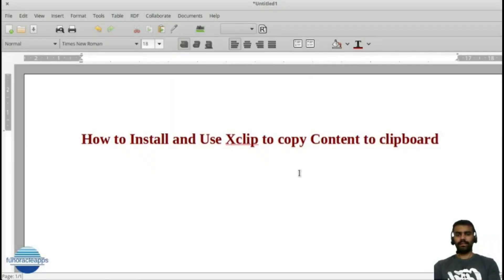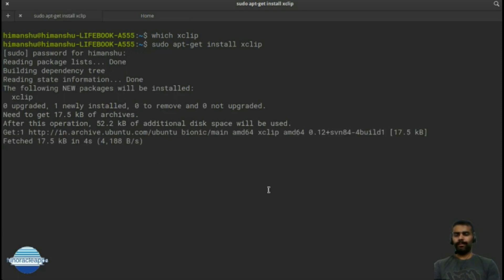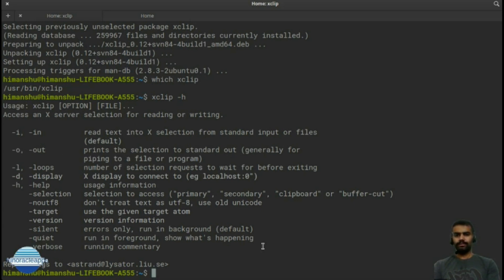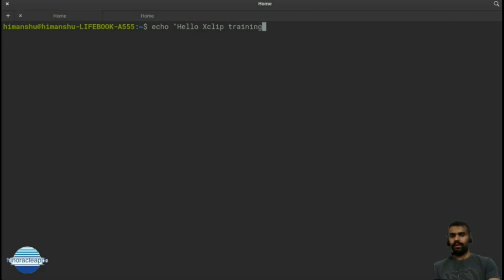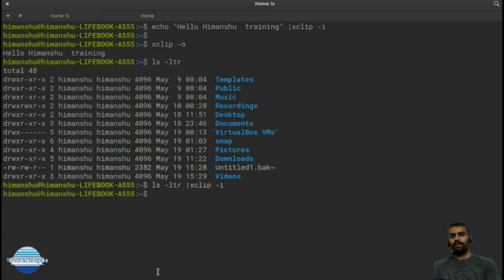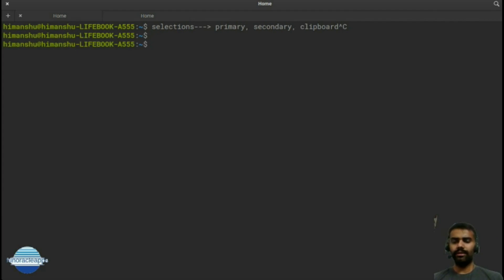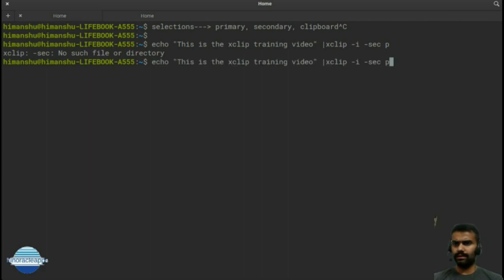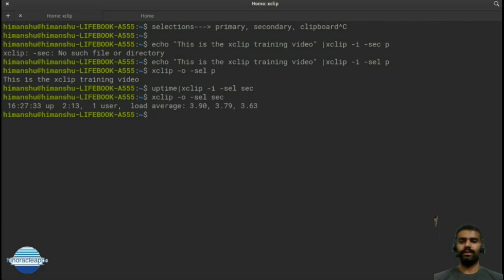Xclip in Linux|How to Use XCLIP in Linux for Clipboard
How to Use XCLIP in Linux for Clipboard

For commands and references please visit below

Made with:
Adobe spark
Shotcut Video Editor
Elementary OS